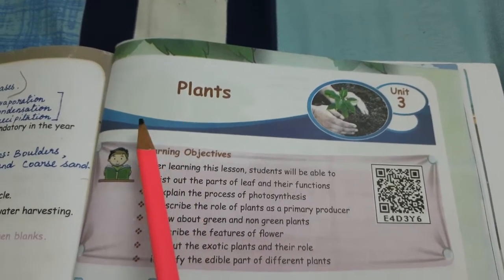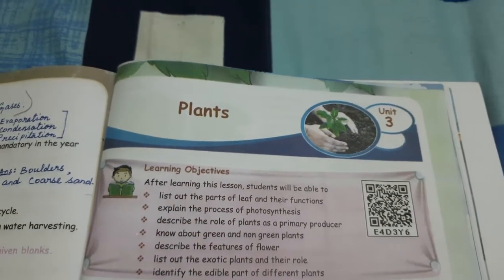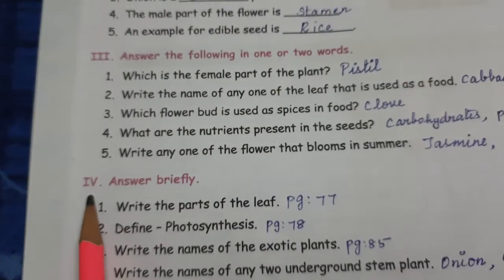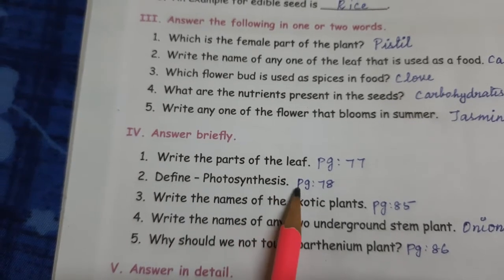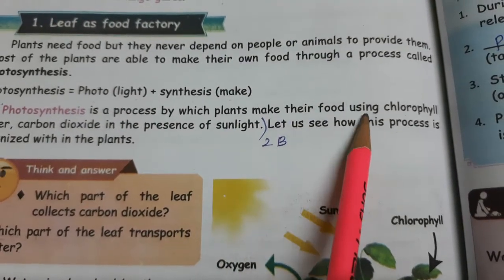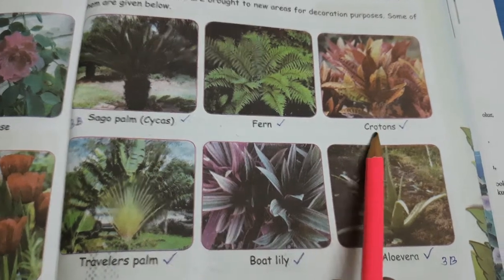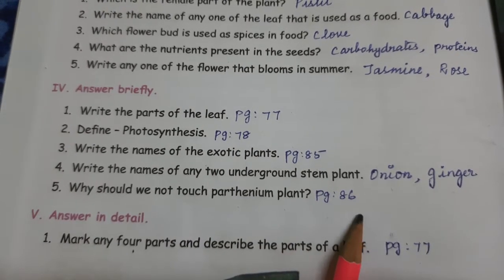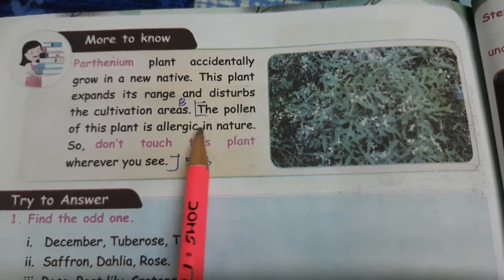4th std science/Term-2 :unit-3/ short, brief answers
4th std science/Term-2 :unit-3/ short, brief answers